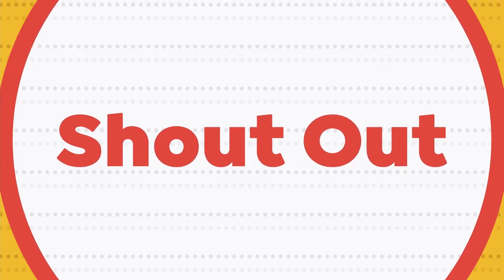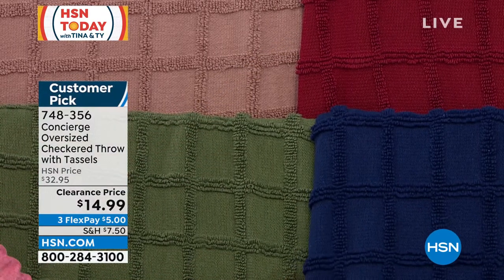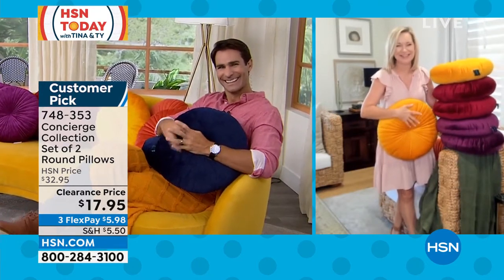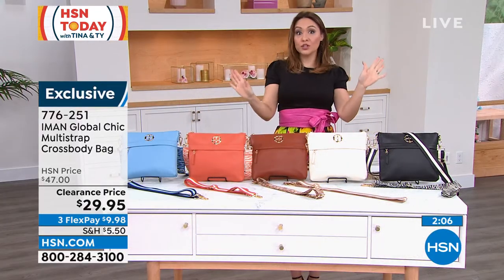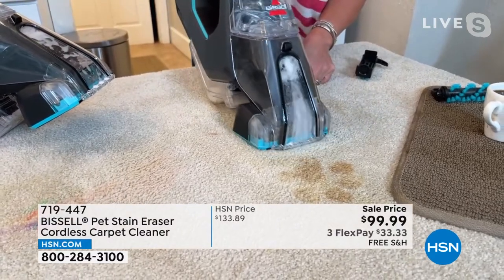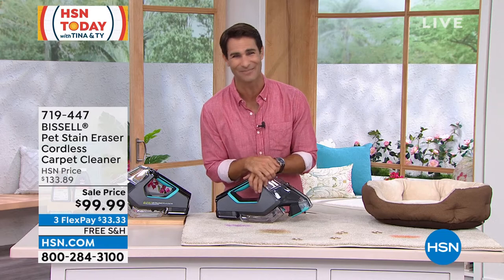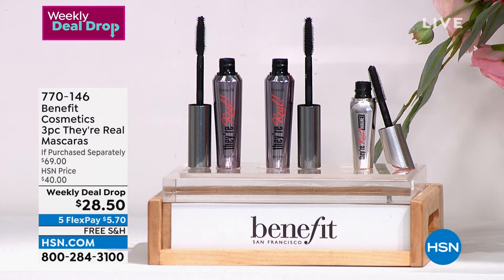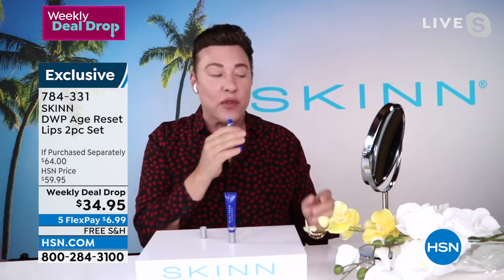HSN | HSN Today with Tina & Ty 05.25.2022 - 08 AM